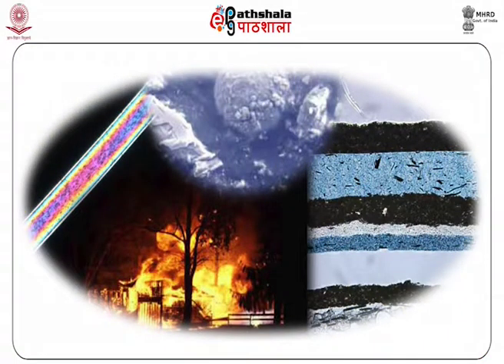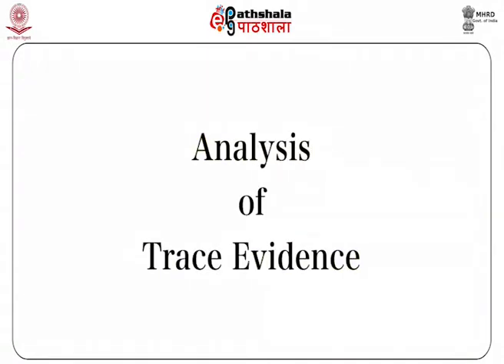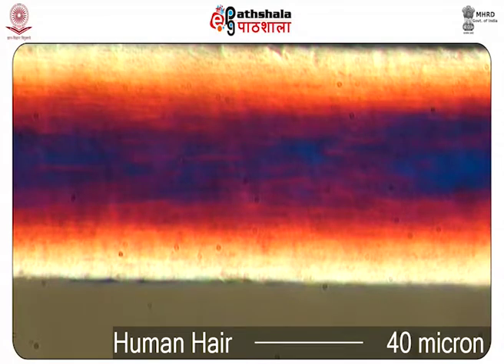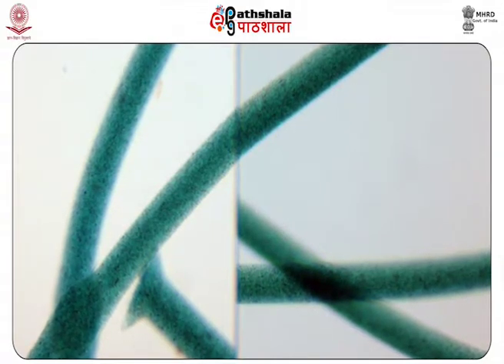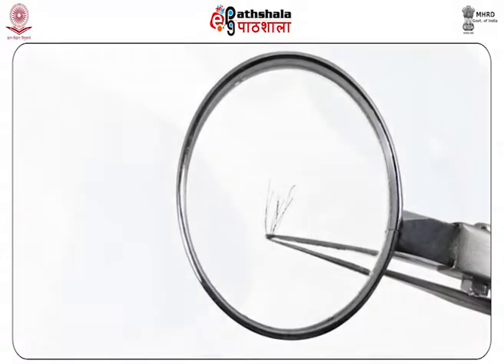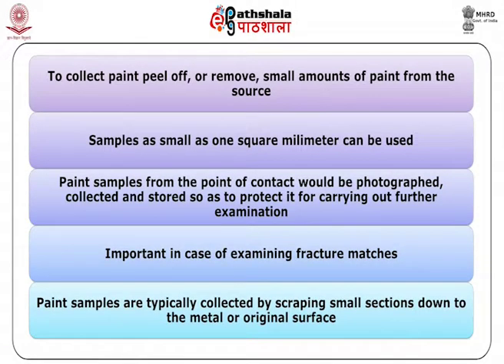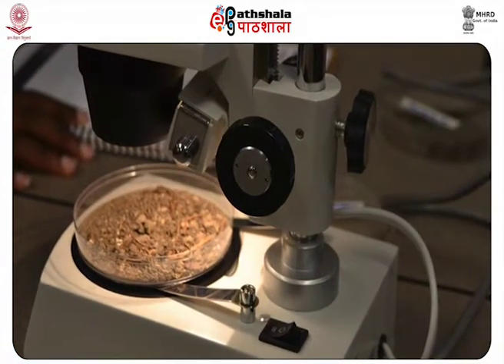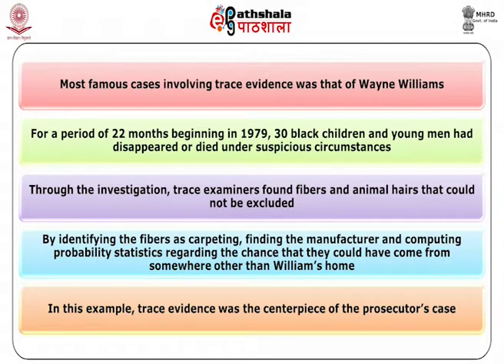Analysis of Trace Evidence